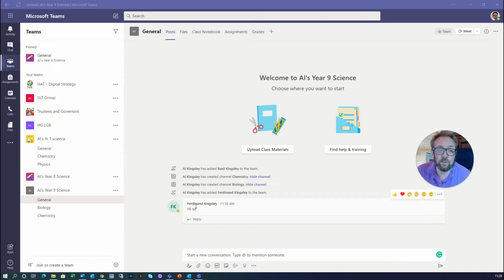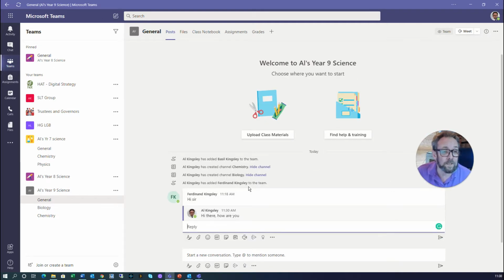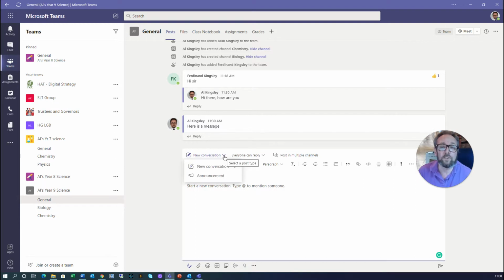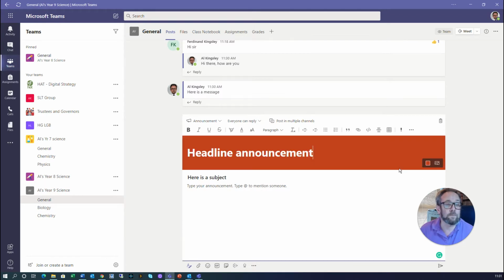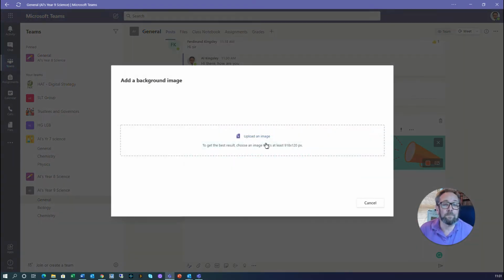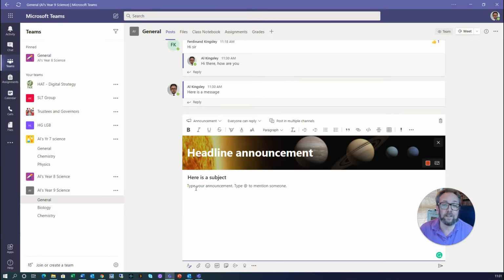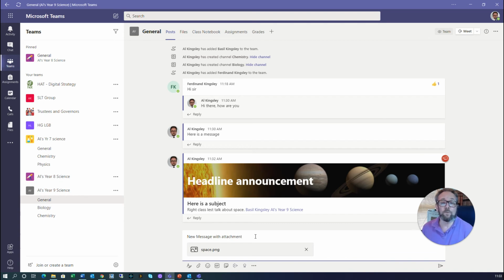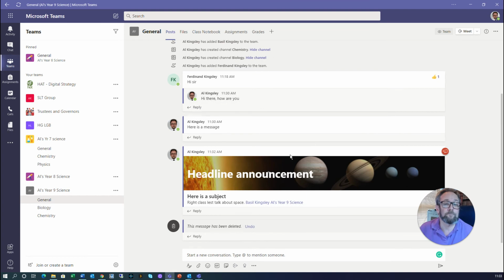Messaging & announcements in a class channel